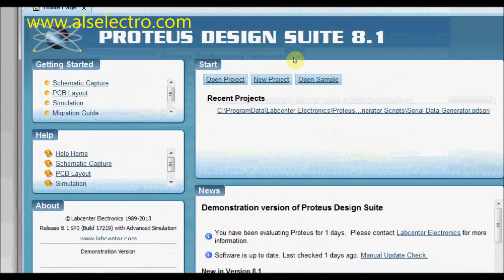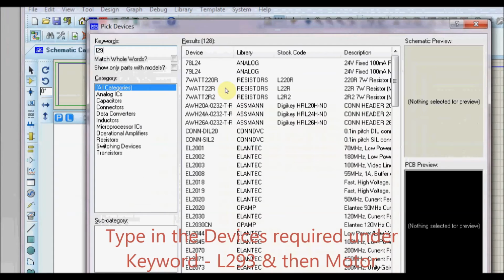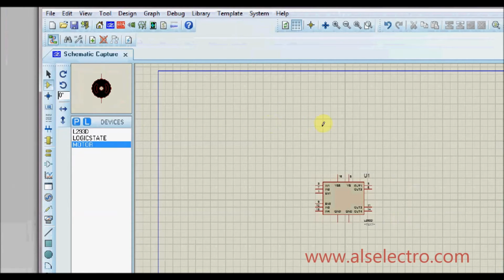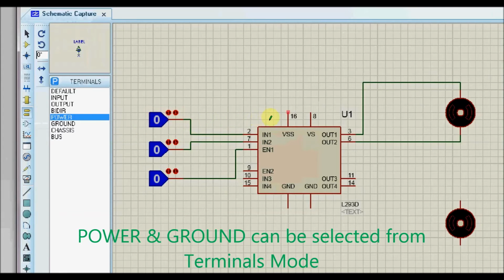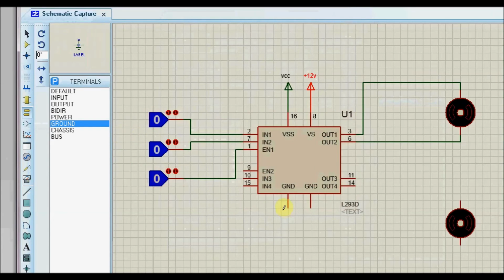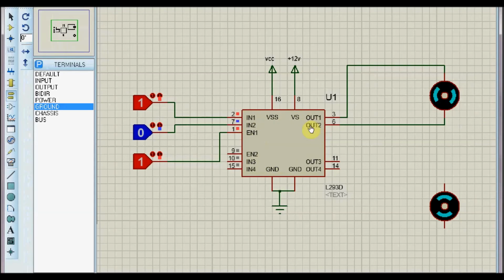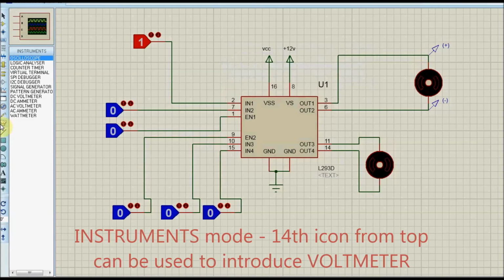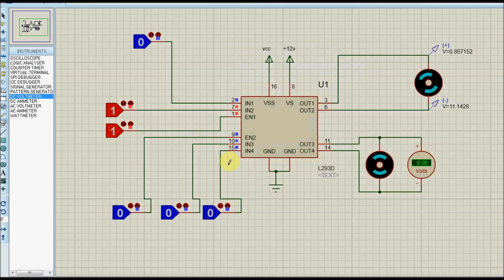Proteus - Simulation of L293 Motor Drive IC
This video describes how to use the Demo version of PROTEUS SIMULATION SOFTWARE to simulate the functioning of the familiar Motor Drive IC L293 .Proteus is an excellent software for Circuit Analysis as well as Simulating the circuit with input signals.